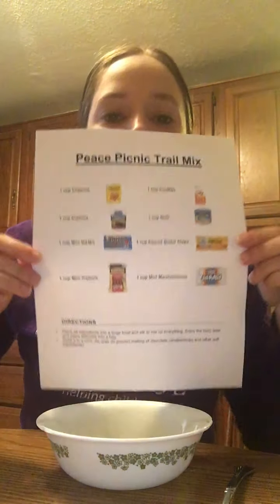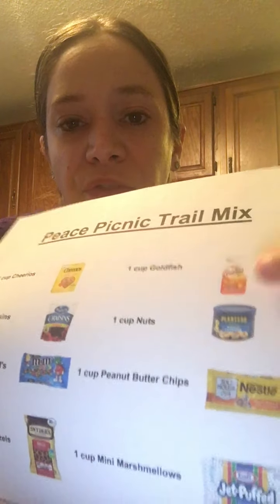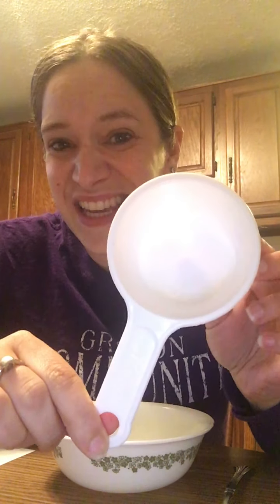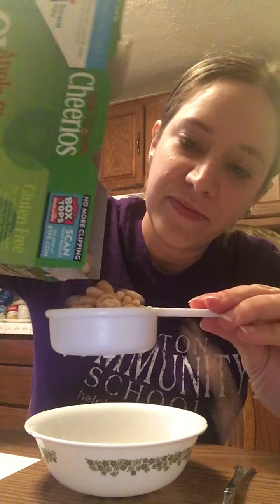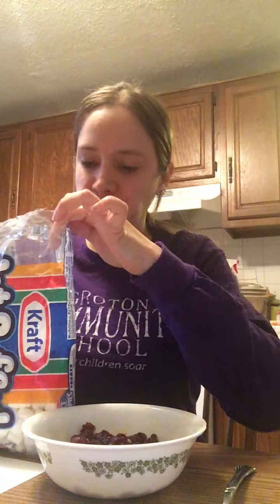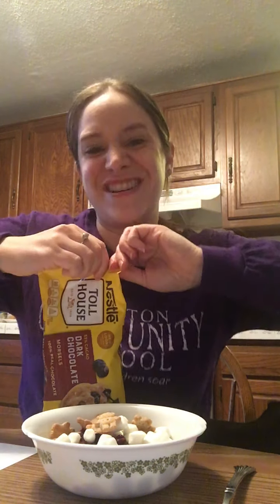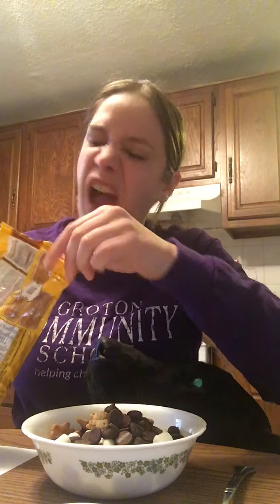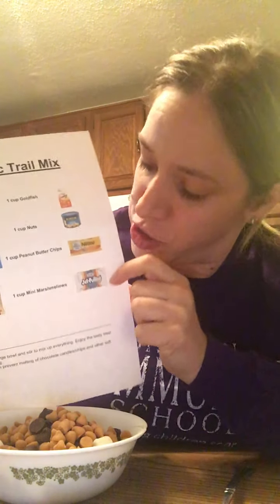Peace Picnic Trail Mix with Heidi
Come along as Heidi makes a special kind of trail mix! Can you follow along and make one too?